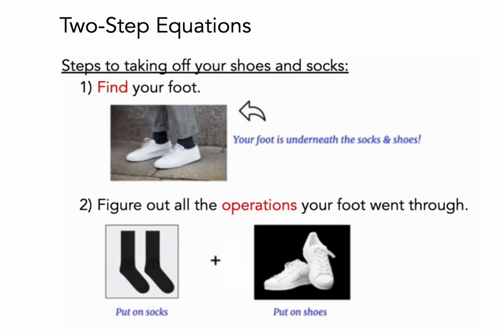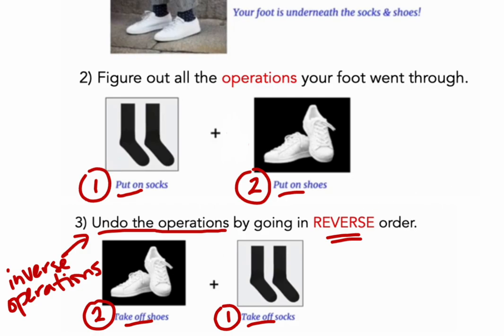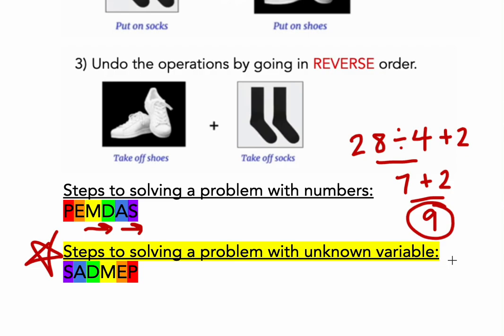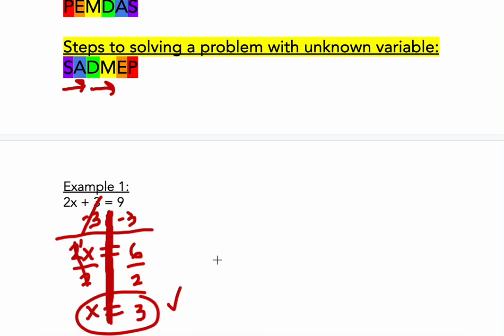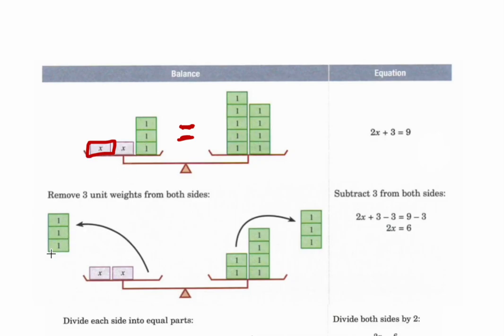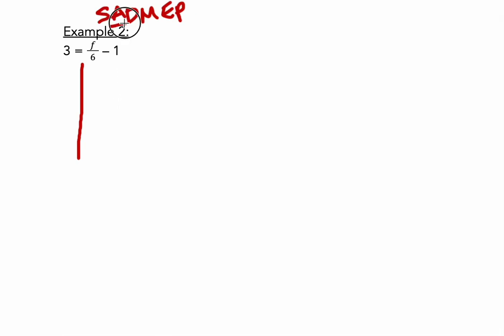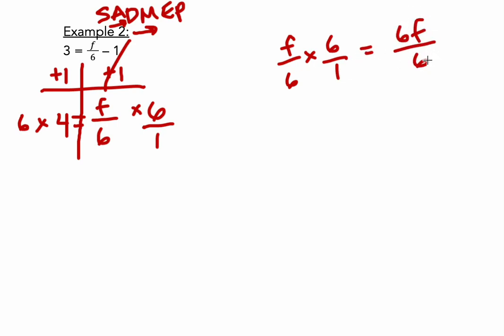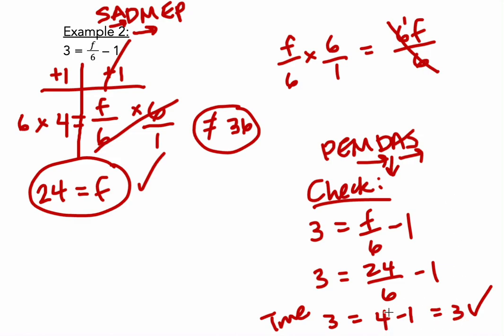Two Step Equations